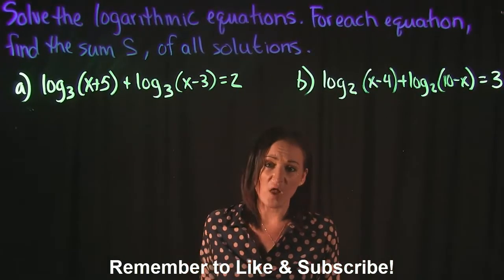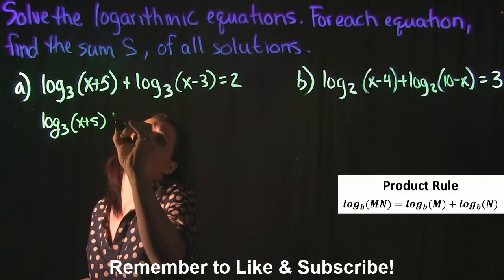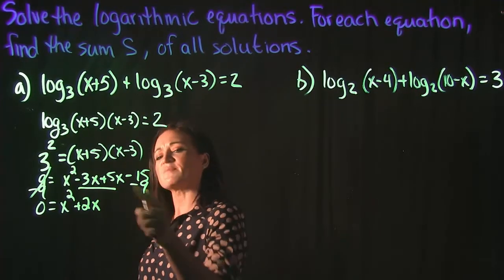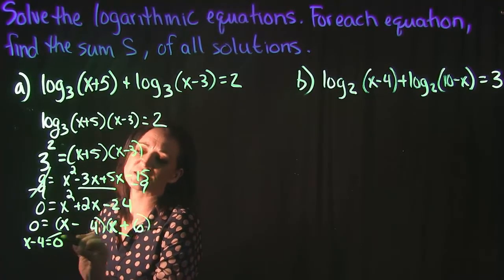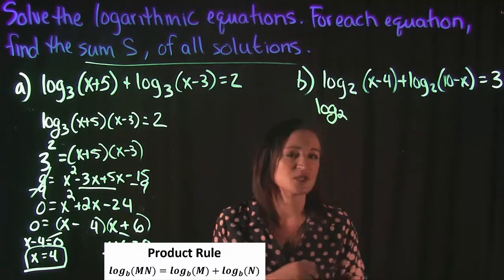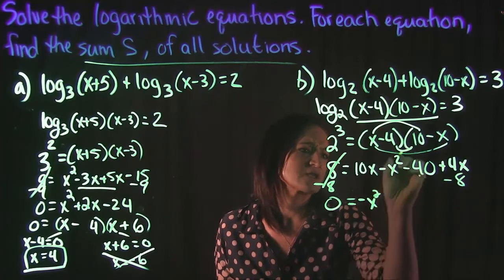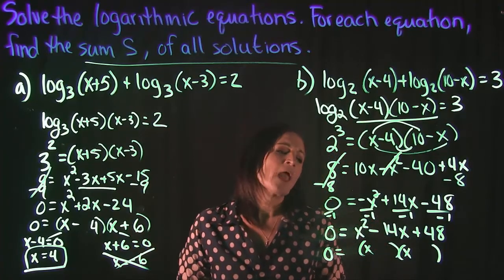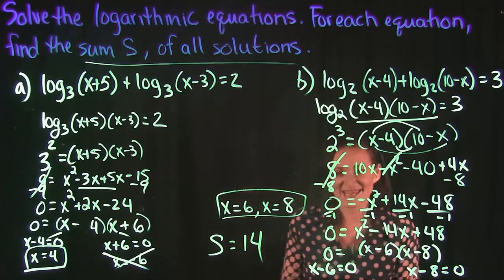Solve the Logarithmic Equations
This video covers 2 examples on how to solve logarithmic equations